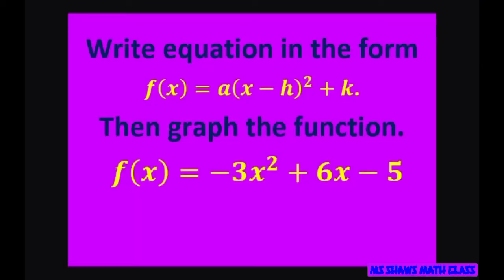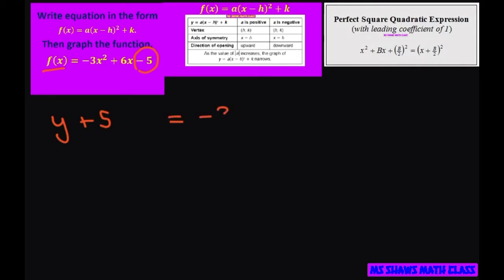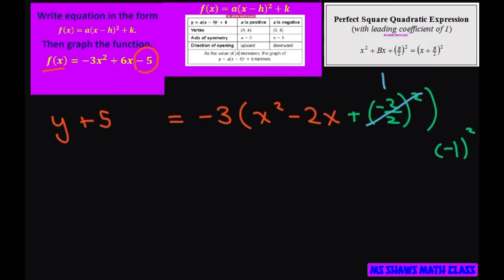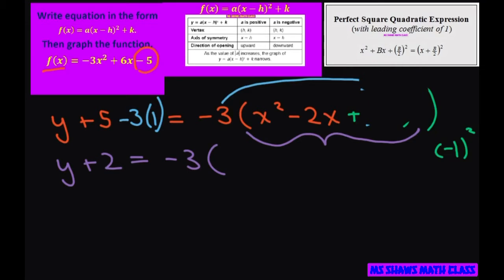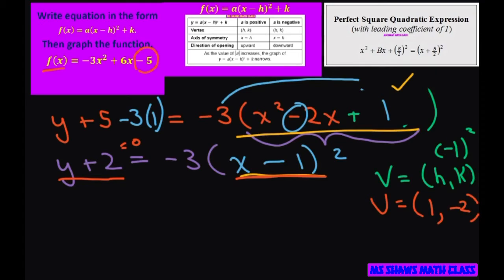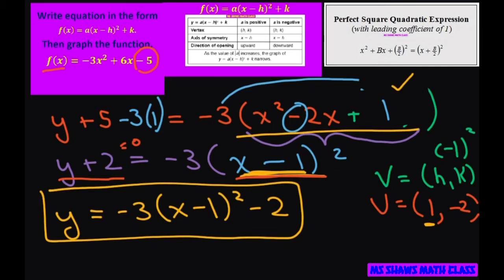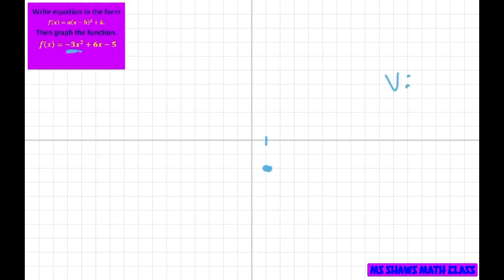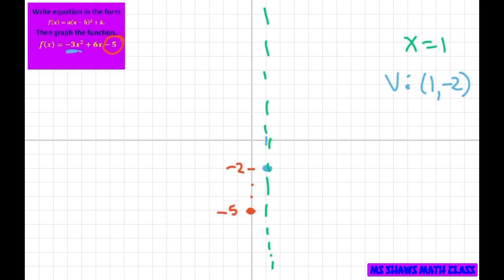Write quadratic equation y= -3x^2 + 6x -5 in vertex form and graph function Vertex axis of symmetry